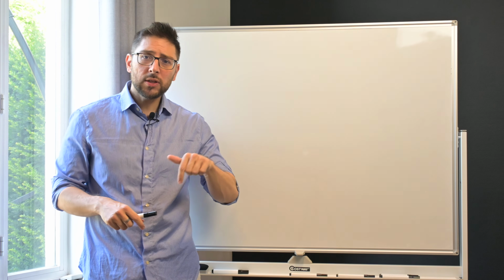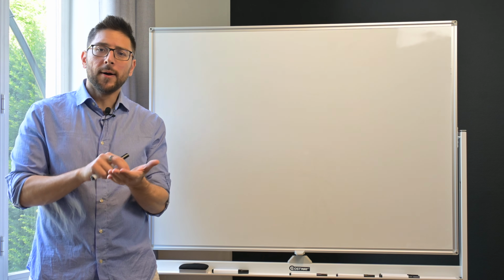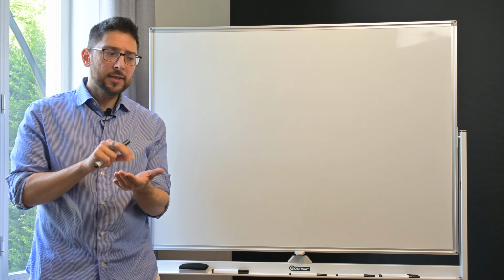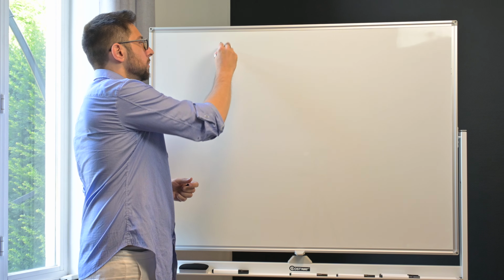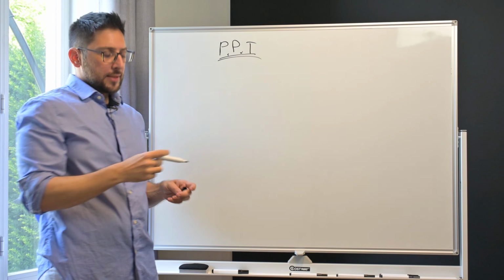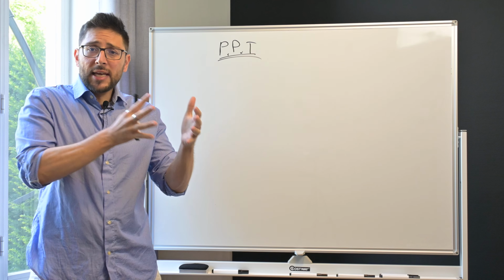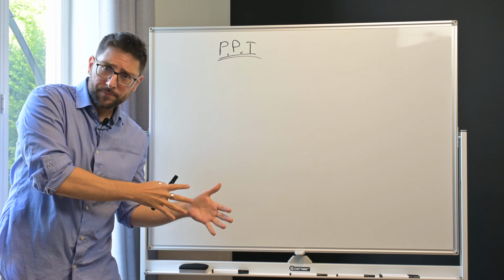How Tax Authorities kill 0% Dividend WHT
Is your international corporate structure actually safe from tax authorities?

In this video, we dive deep into the Principal Purpose Test (PPT) and demonstrate how a classic "treaty shopping" setup can completely collapse under modern tax audits.

Using a concrete practical example, I’ll show you exactly how putting a Luxembourg holding company in place solely to obtain tax benefits will backfire. When tax authorities prove there is no economic substance, they will disqualify the 0% withholding tax on dividends and apply the standard, much higher ordinary tax rate.